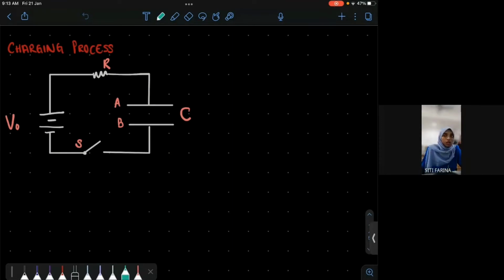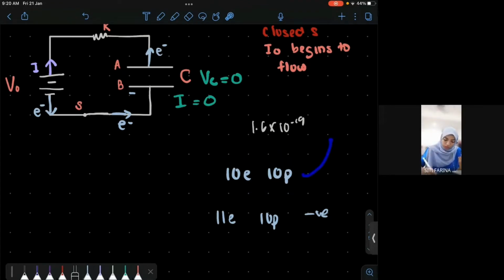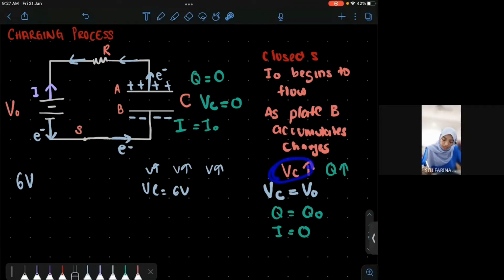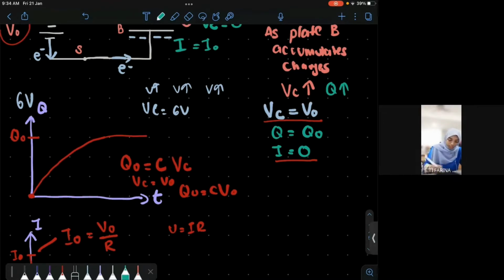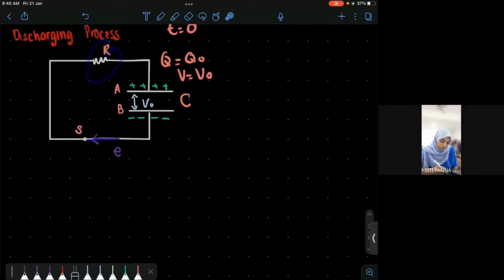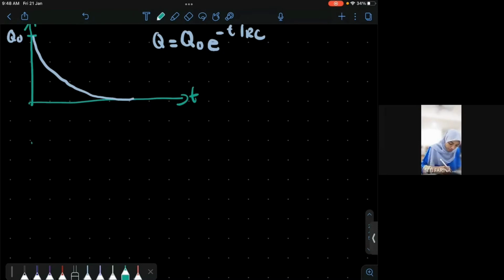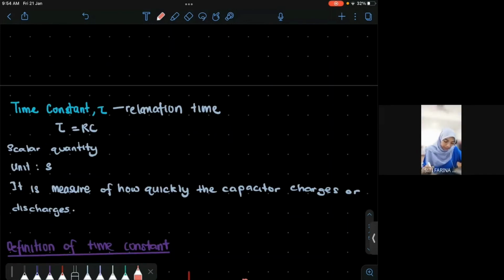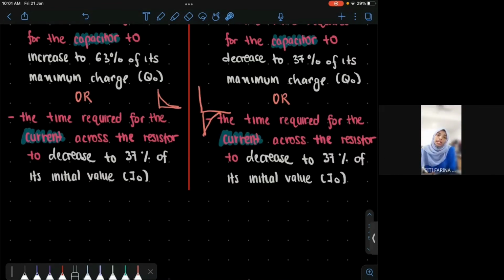SP025 CHAPTER 2.2 CHARGING AND DISCHARGING CAPACITOR